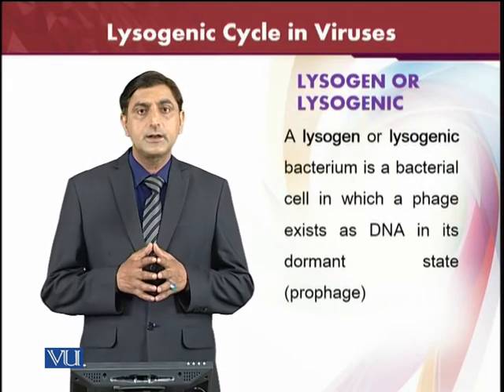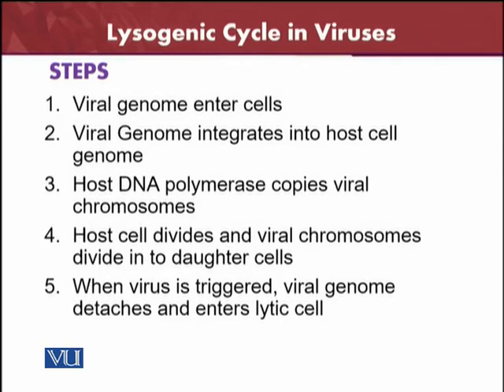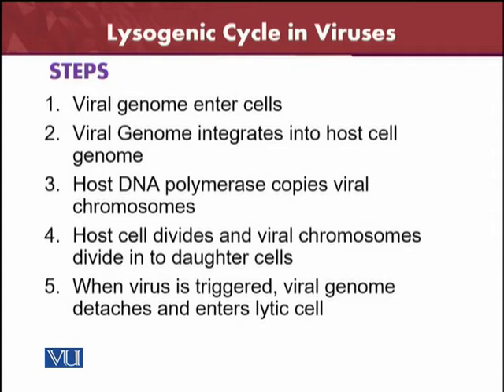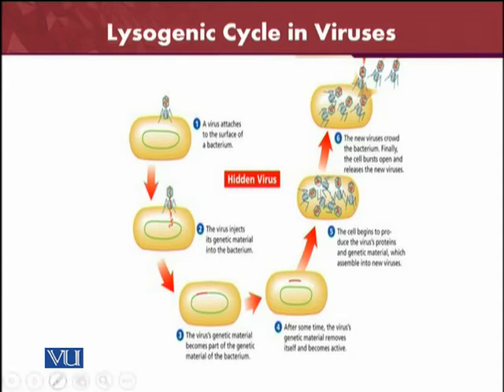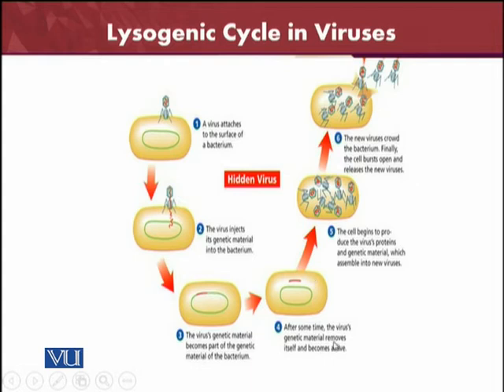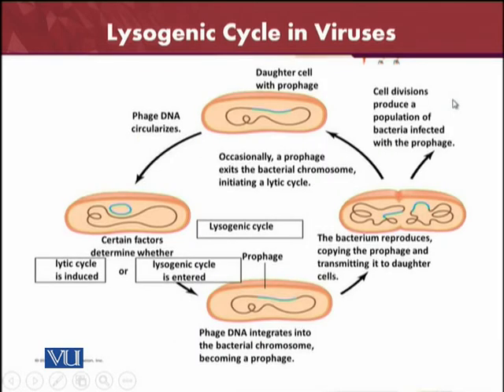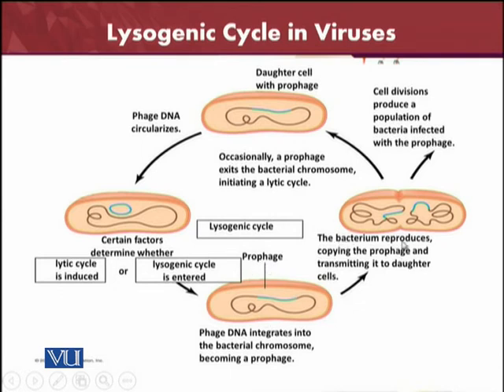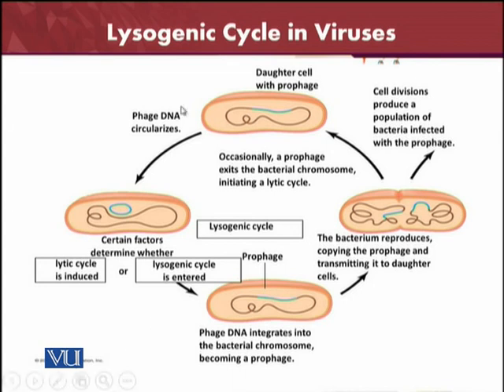BT601_Topic199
601-Virology